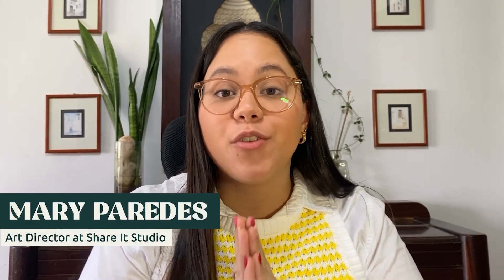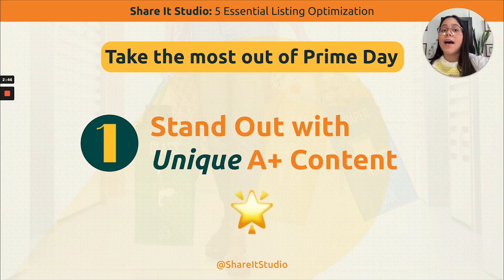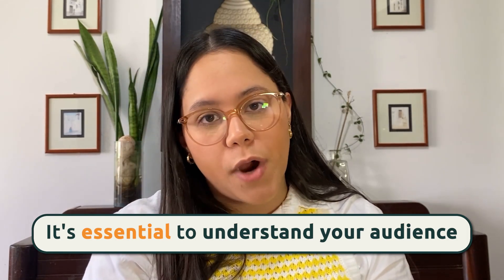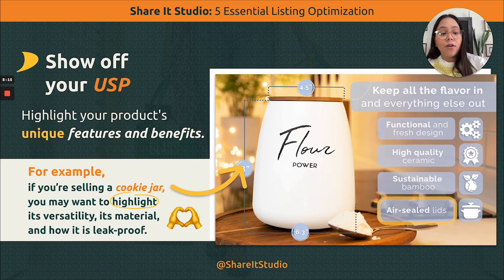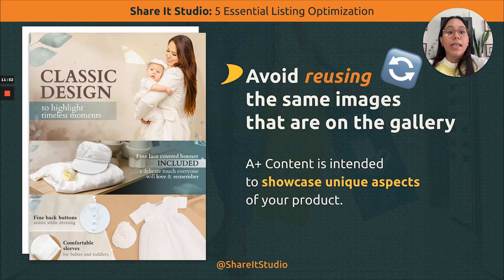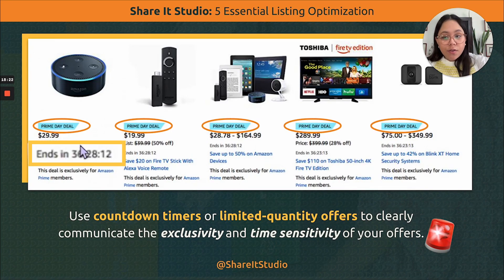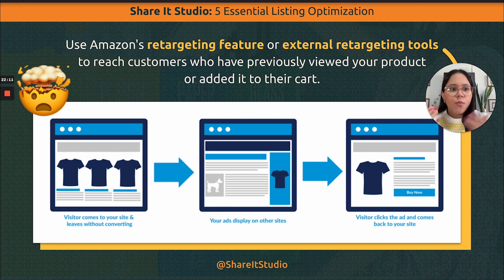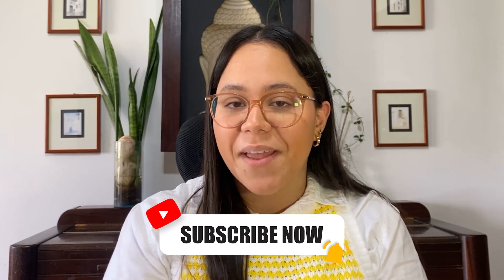5 Essential Listing Optimization TIPS For Prime Day 💸🤑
Are you a seller gearing up for the biggest shopping event of the year, Prime Day? Look no further! In this video, we'll share five powerful tips to optimize your product listings and maximize your sales during Prime Day 💸🤑

0:00 Intro
0:39 Prime Day is your time to shine!
1:48 Tip #1
10:30 Tip #2
11:15 Tip #3
12:28 Tip #4
12:50 Tip #5

Do you want to improve your Amazon listing with effective Content? We're happy to help! Book a free meeting with us here: 👇🏻

Let’s connect:📲

Share It Studio, a partner in the Amazon Advertising network, is an award-winning, customer-obsessed content creation agency with 15+ years of experience. 💯

Using their effective data-driven proven method, they analyze their client's listings, industry, competition, reviews, and FAQ, among others, to create photos, videos, and A+ content that stand out from the competition and HAVE A 77% AVERAGE SALES INCREASE 😱 within weeks or even days.

They have proudly served more than 153 happy clients and created 210+ listings. Won several competitions like “The Amazing Listing” judged by Helium 10 and PickFu, 3 Telly Awards, and their latest achievement was becoming official partners in the Amazon Advertising Partner Network.🏆